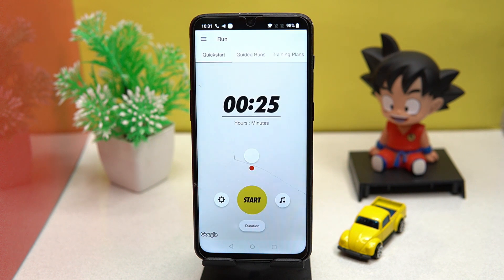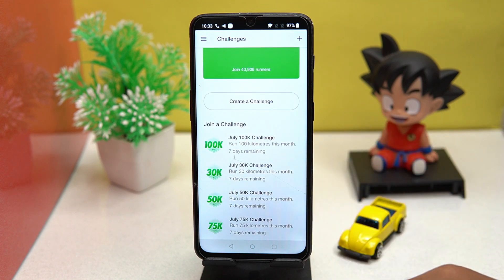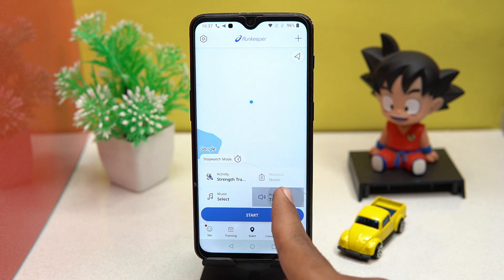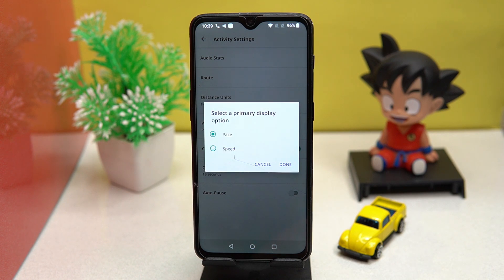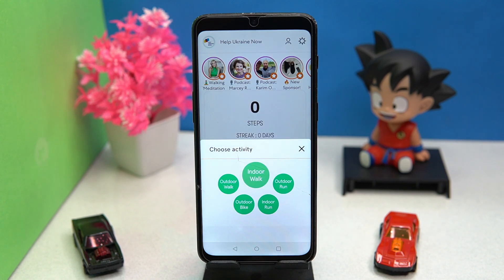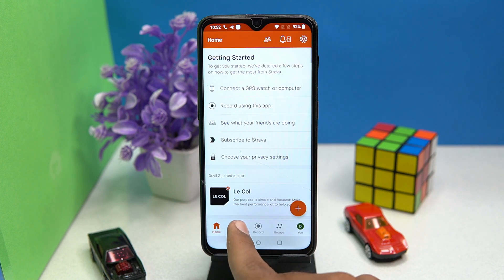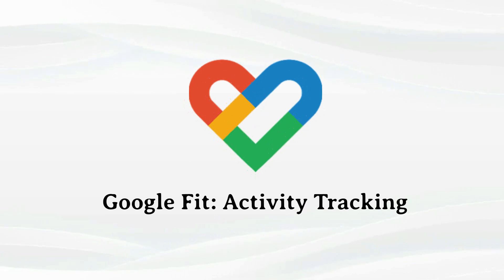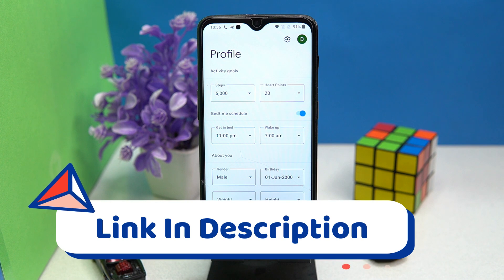Top 5 Best Free Running Apps for Android ✅ | for Beginners, Weight Loss, Marathon Training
Best Free Running Apps for Android

Download Links
1. Nike Run Club - Running Coach

2. ASICS Runkeeper - Run Tracker

3. Charity Miles: Walking & Running

4. Strava: Run, Bike, Hike

5. Google Fit: Activity Tracking